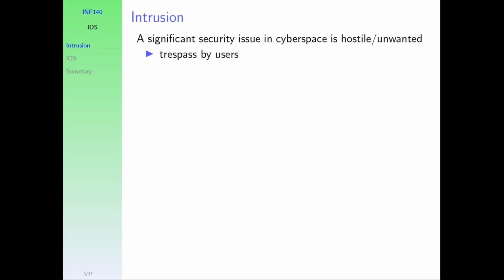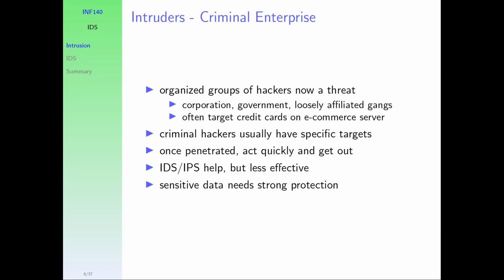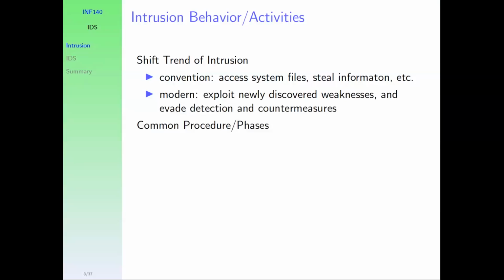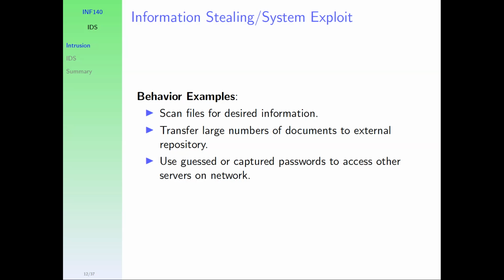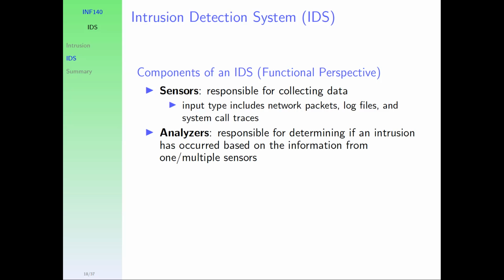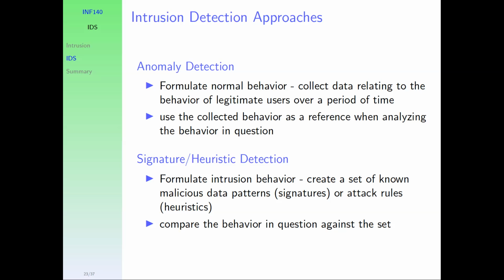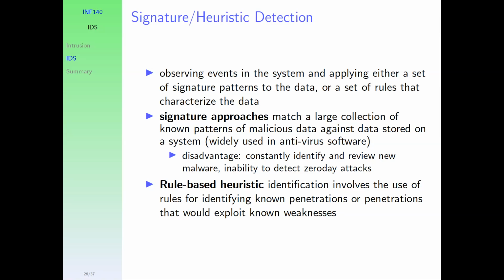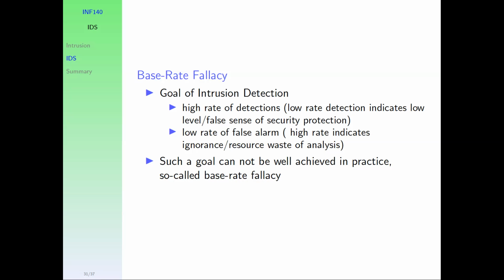Intrusion Detection Systems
Key Terms:
Security Intrusion, Intrusion Examples
Intrusion Detection Systems: components, approaches, classifications